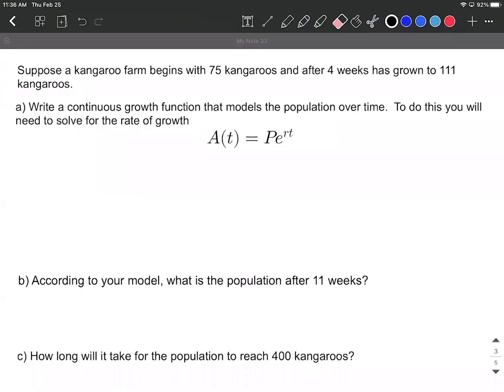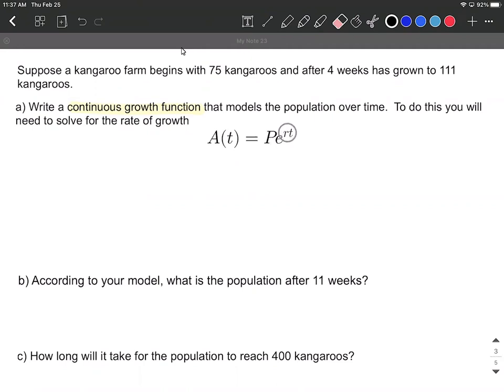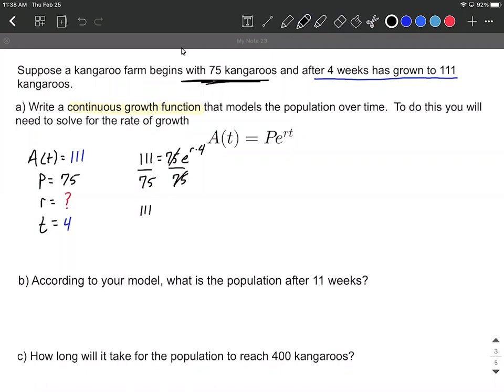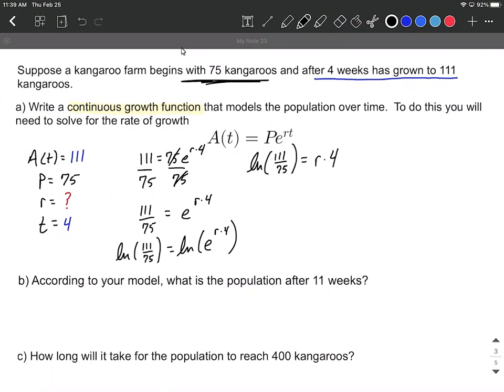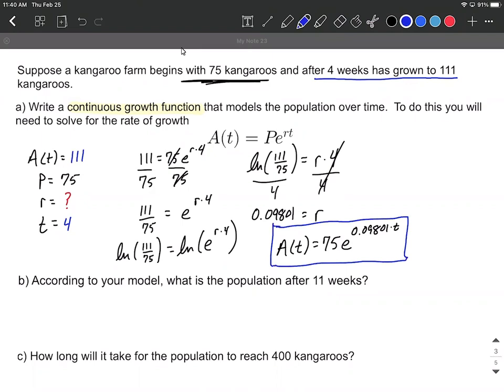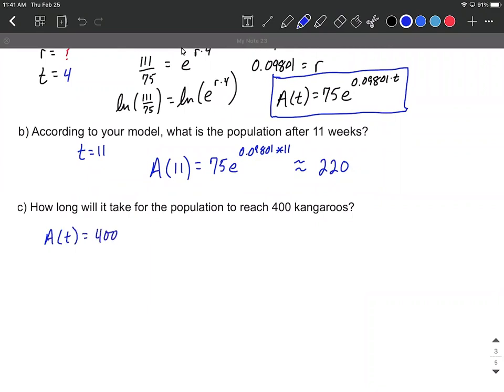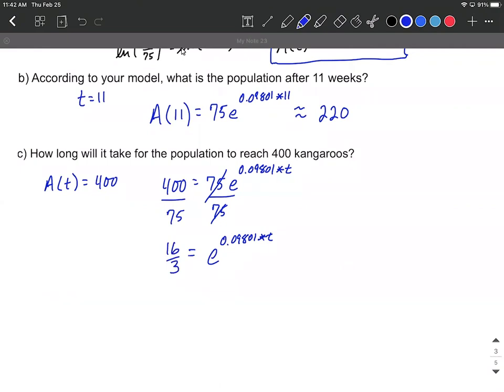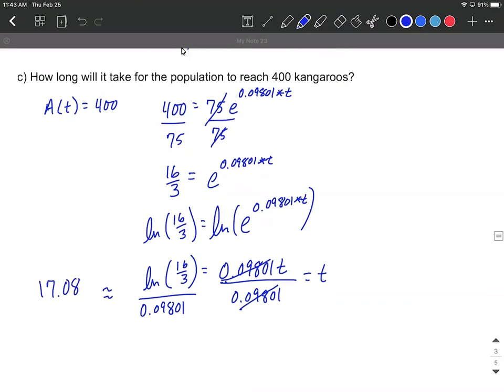Create continuous population growth model not given rate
In this example, we create a continuous population growth model (based on the continuous compounded interest model) when given the initial population and information about the population in the future.  We are not given the rate, so first we use the information about the future population to create an exponential equation and solve for the rate by using logarithms and logarithmic properties.  Then we substitute the found rate to get the continuous population model.  Then we answer follow-up questions about future populations at a given time by evaluating our population model at the given value of time.  Finally, we determine when the population will reach a certain number by substituting into our model to create an exponential equation and solve using logarithms and logarithmic properties.

This video contains examples that are from Algebra and Trigonometry, 1st ed, by Abramson, Belloit, Falduto, Gross, Lippman et al.  It is an open-source textbook from OpenStax that you may download for free